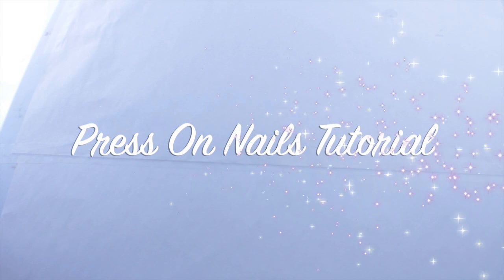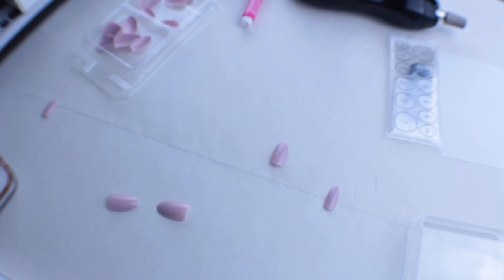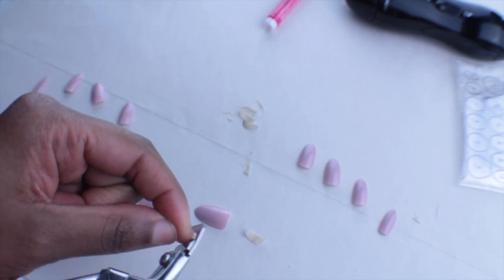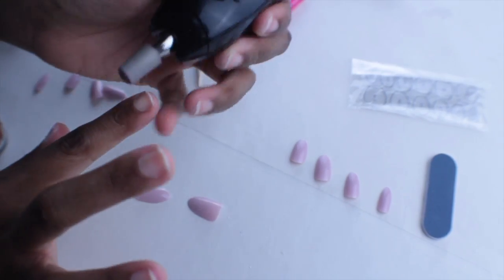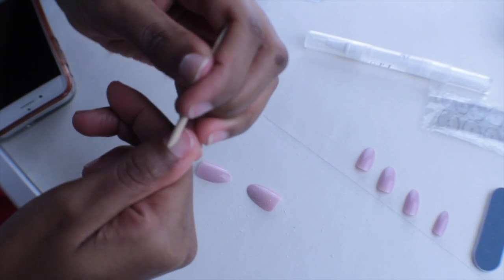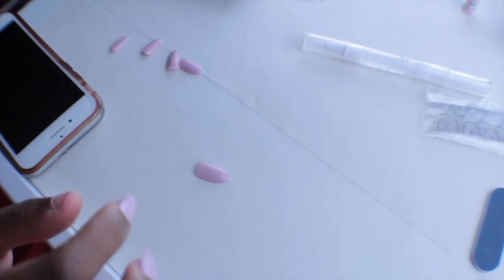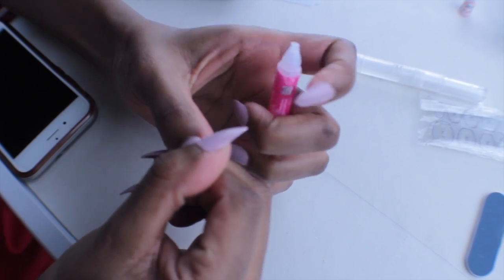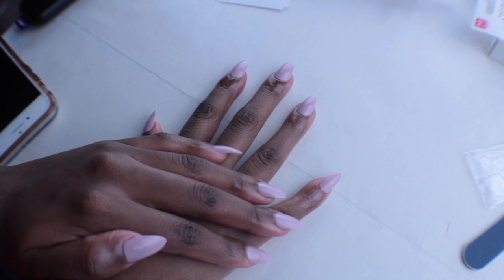Press On Nails That Last! | Nail Tutorial | ImJustJazzmine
Here's my press on nail tutorial! Just know that I am not a professional, but this is what works best for me.

jazzminegreen